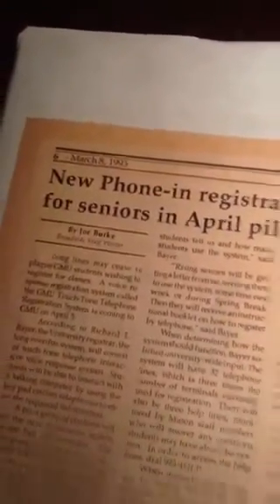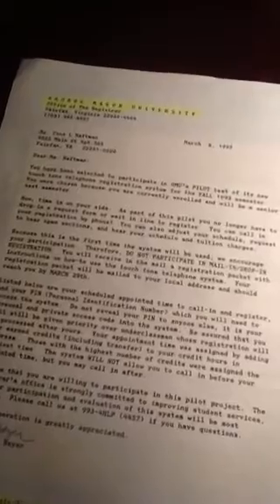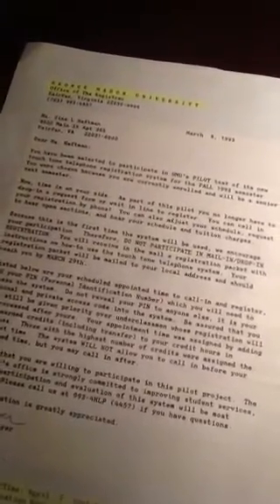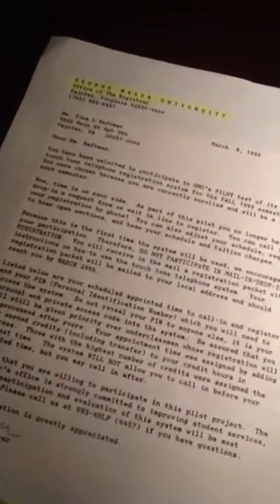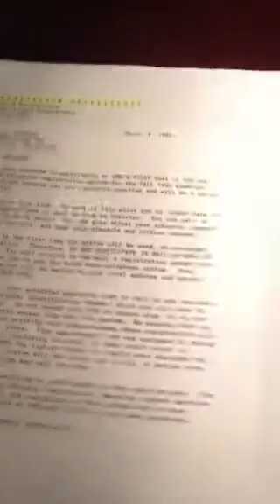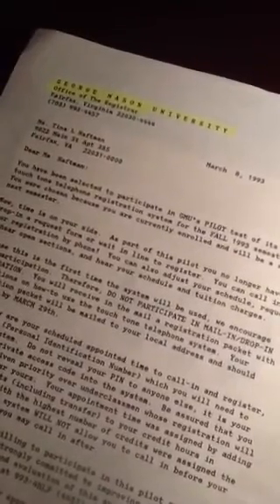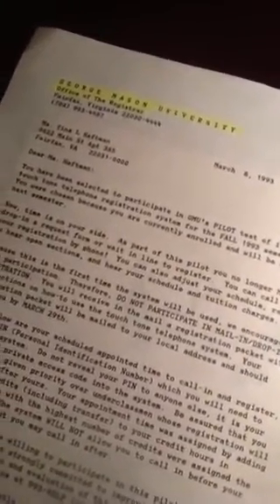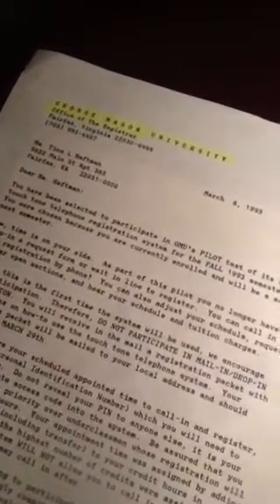GMU Class Registration...Now Offered By Phone! (1993)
As a senior, I was invited to participate in a PILOT PROGRAM that would allow students to use the PHONE to register for classes for the Fall 1993 semester.  Before this, we would have to stand in LONG  LINES for in-person registration, or mail in our course selections.

There were no personal computers or Internet back then.